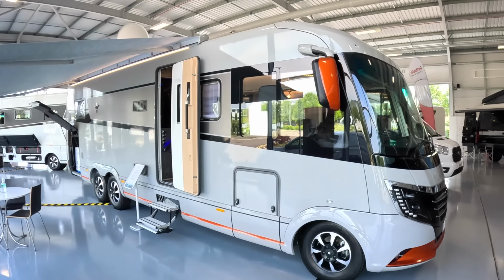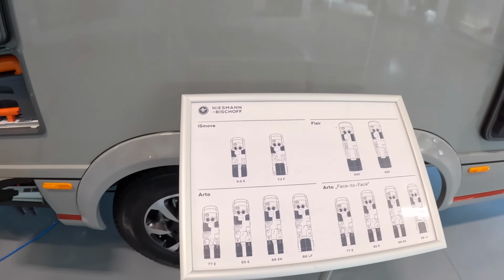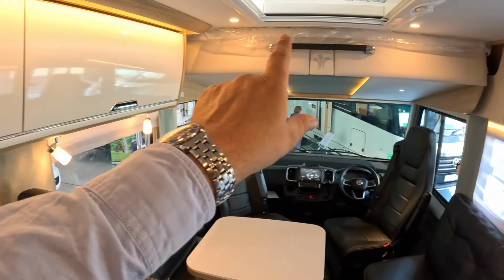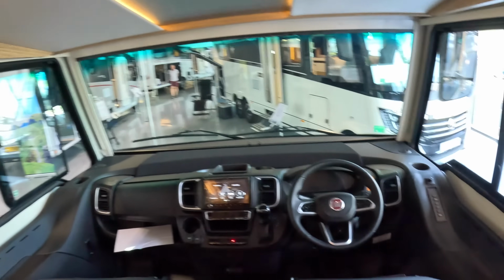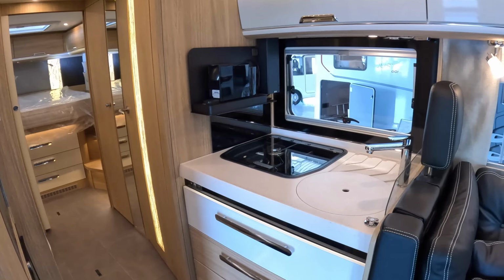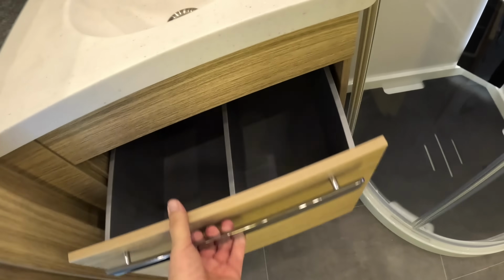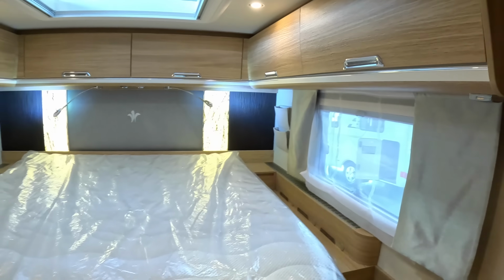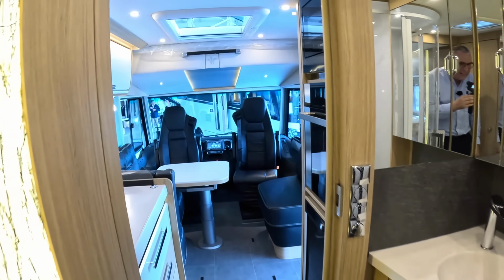£191,000 Motorhome Tour : Niesmann + Bischoff Arto 88 LF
A beautiful and luxurious motorhome for serious touring. The Niesmann + Bischoff Arto 88 LF.